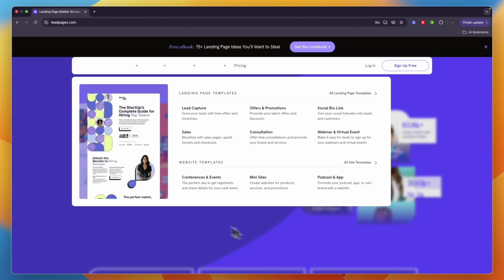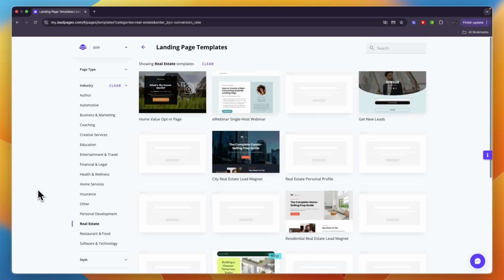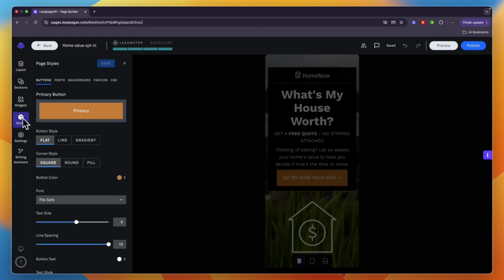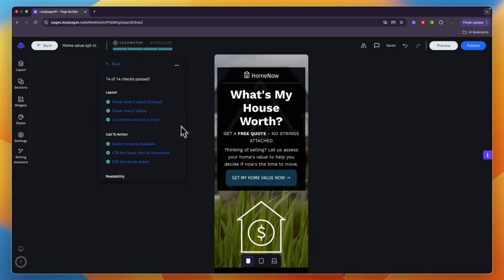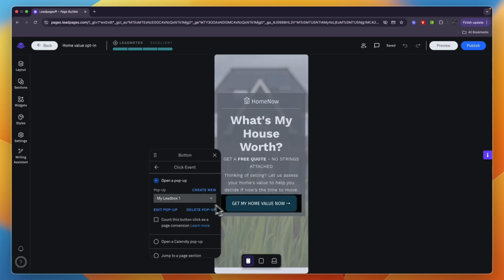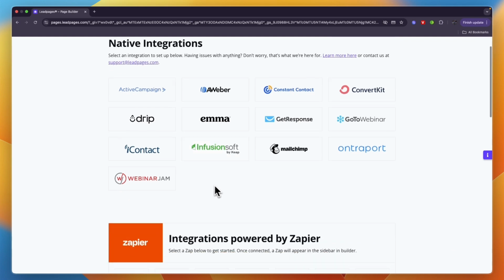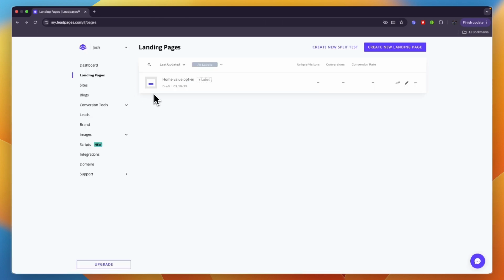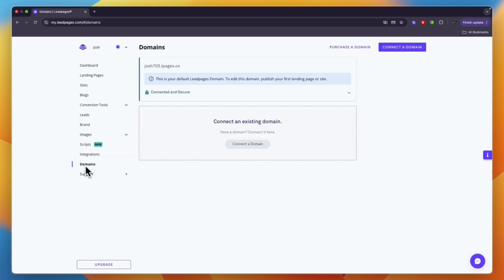Leadpages Landing Page Tutorial - Step by Step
In this video I'll show you how to build high-converting landing pages using Leadpages.

So if you want to build a landing page with Leadpages, then this is the perfect tutorial for you!